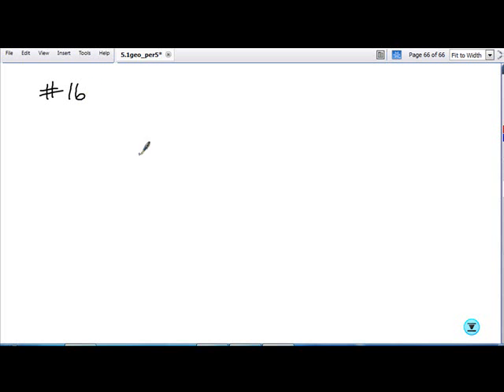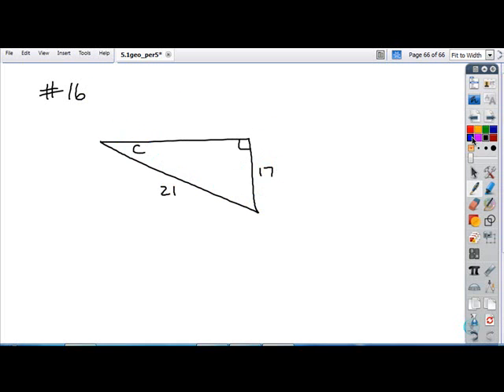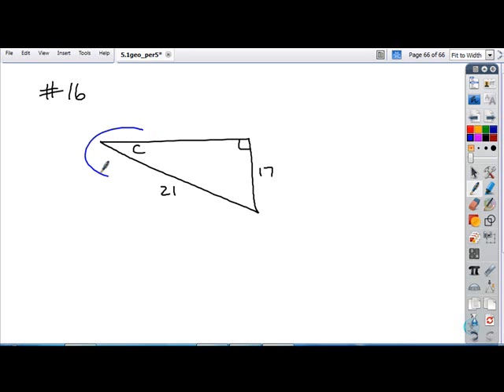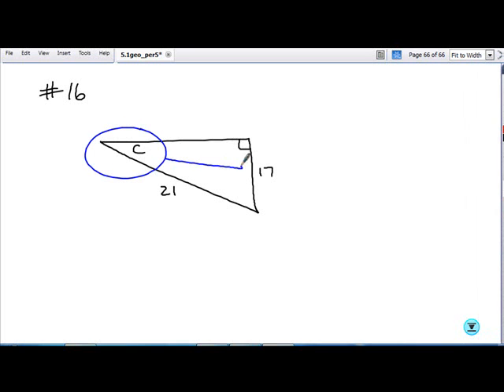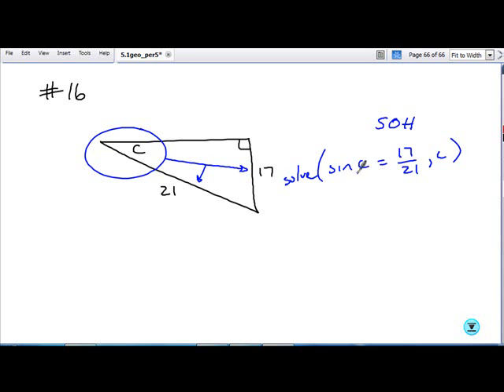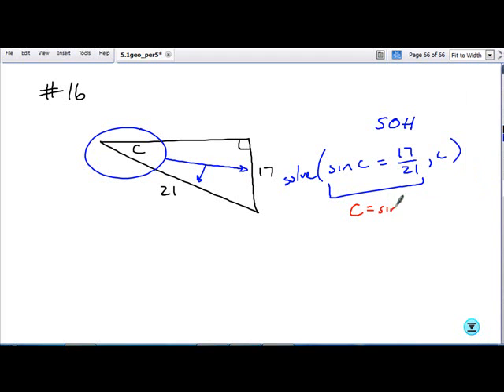GEOch5testprep_16.wmv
geo ch 5 test prep ws #16